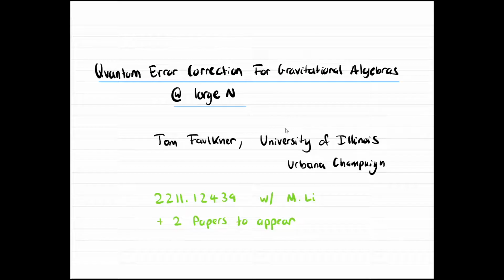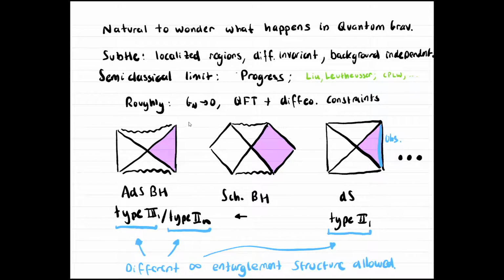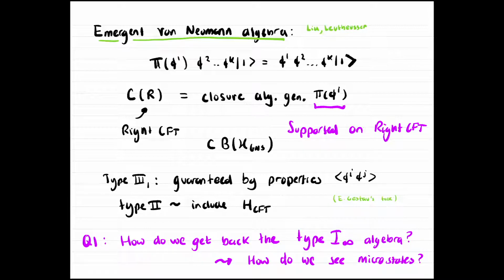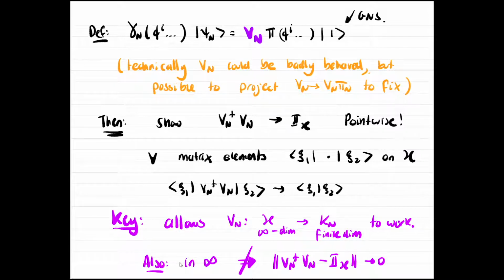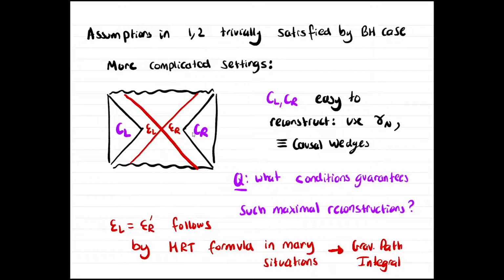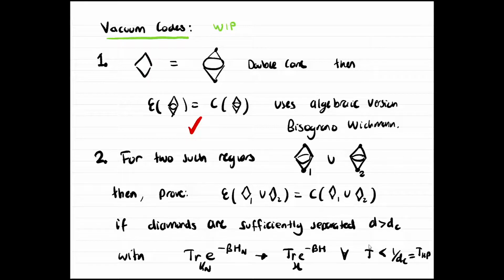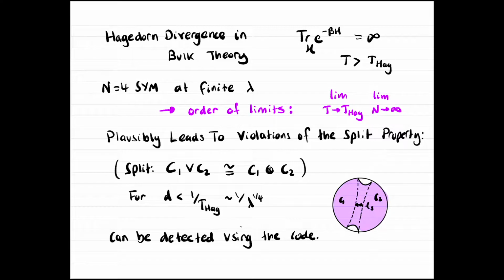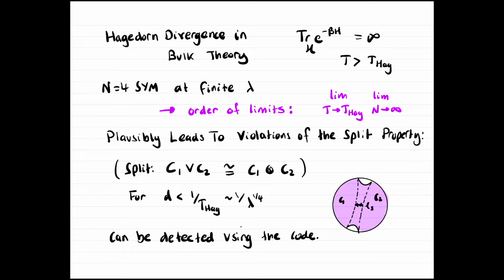Thomas Faulkner - Quantum Error Correction for Gravitational Algebras at large N